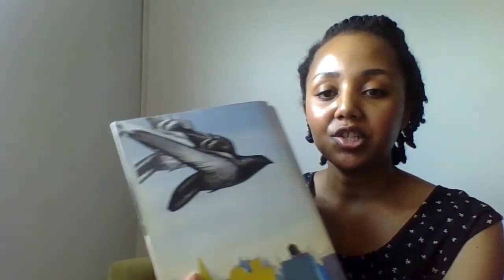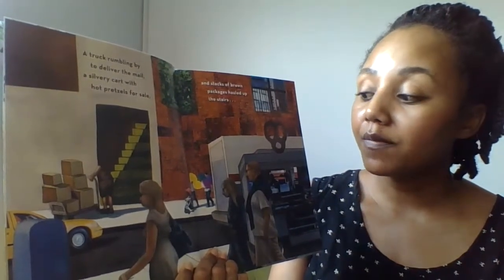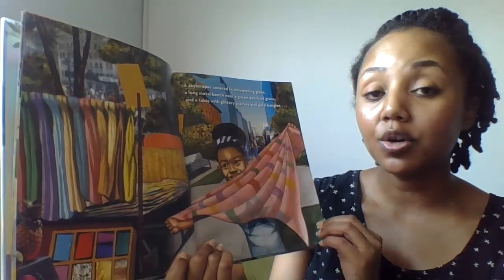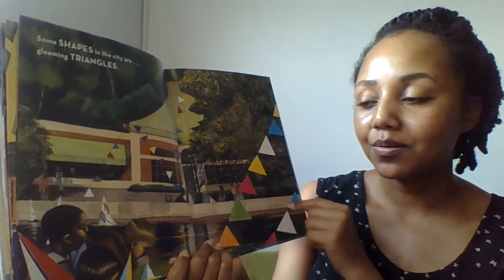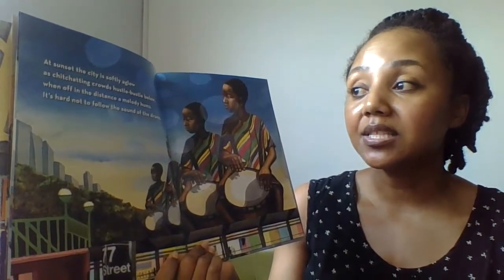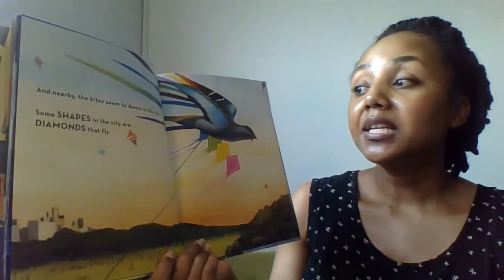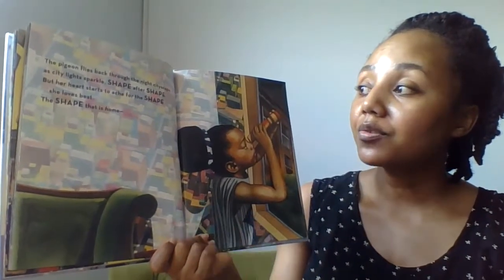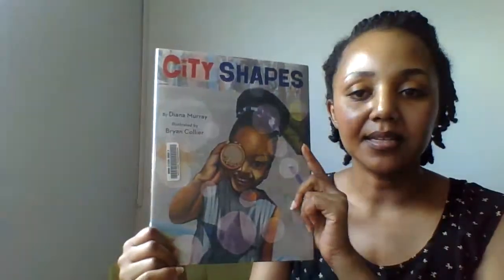Preschool Storytime #11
Stories and activities to encourage reading readiness.

Ages 2 ½ - 5